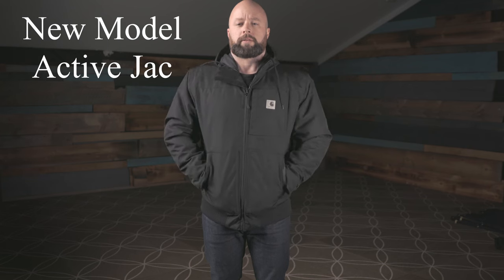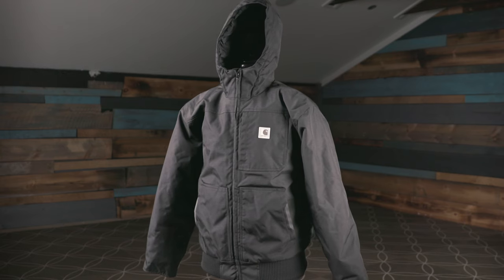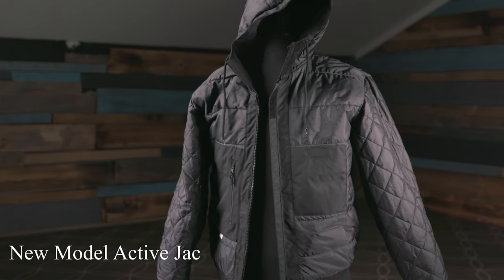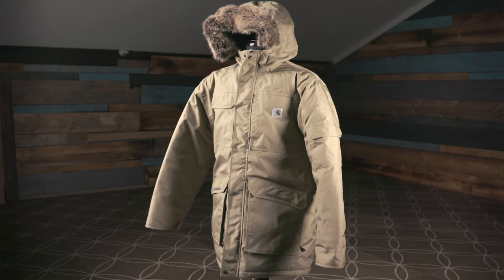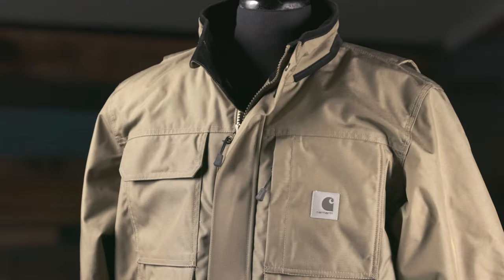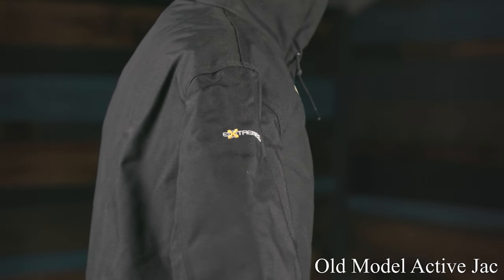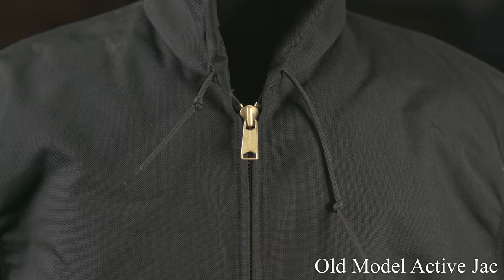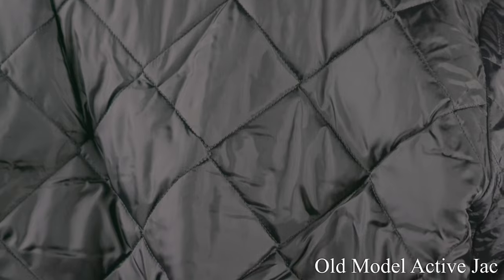The Warmest Carhartt Gear - Yukon Extremes - Carl Murawski Review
The warmest Carhartt jacket is the Yukon Extremes parka, but there is an entire line of Yukon products which are sure to keep you warm through the harshest cold working conditions.

6. Made in USA Tee Shirt

0:00 Introduction
3:06 Overview
6:26 Old Active Jac
8:41 New Active Jac
11:20 Old Full Swing Jacket
13:24 New Full Swing Jacket
16:22 Wind Fighter Vest
18:03 Fleece Active Jac
19:33 Insulated Parka
22:02 Old Insulated Bibs
22:24 New Insulated Bibs
22:57 Old Coveralls
23:35 New Coveralls
24:24 Conclusion